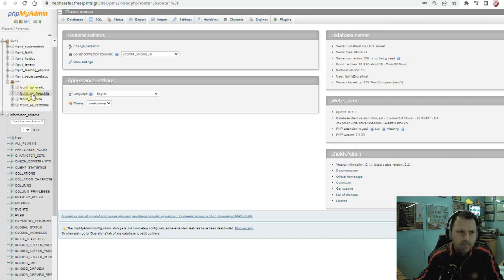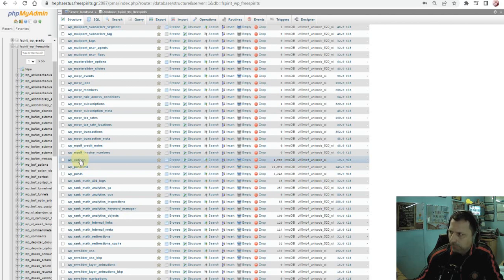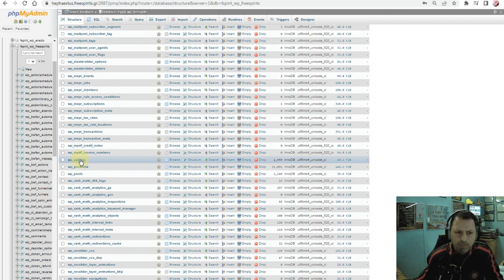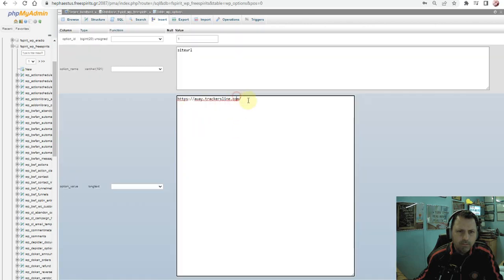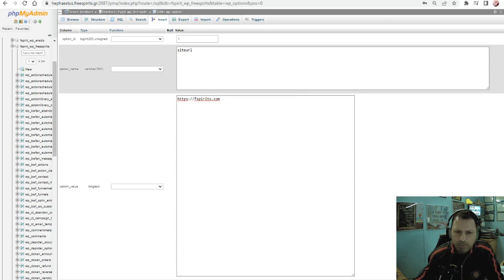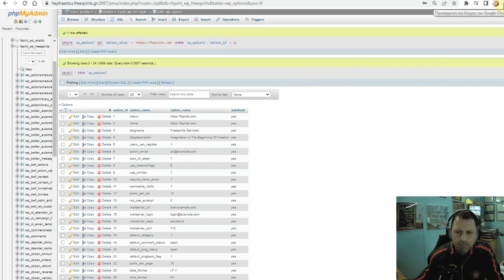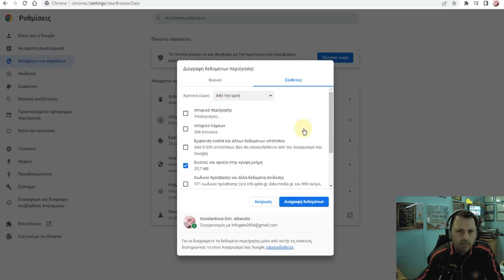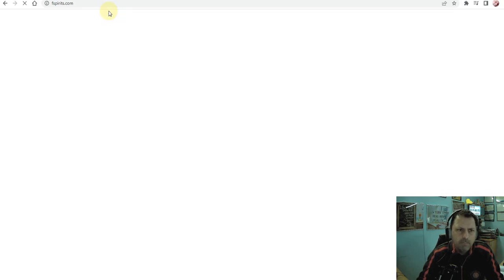[FIXED] Wordpress Website Redirecting to Freespirits Web Services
I am a skilled and passionate freelancer who is dedicated to helping clients achieve their specific goals. With years of experience in various industries, I have acquired a diverse set of skills and expertise that make me the ideal candidate for providing top-notch assistance to individuals looking to achieve their desired outcomes.

From content creation to marketing strategies, I have a proven track record of delivering high-quality work that exceeds expectations. My ability to listen to client needs, understand their vision, and tailor my solutions accordingly has allowed me to build strong relationships with clients over the years.

I am passionate about collaborating with clients to bring their ideas to life and achieve their goals. My upbeat and personable approach creates an environment that fosters creativity, communication and ultimately leads to success.

If you're looking for a freelancer who is committed to helping you achieve your desired outcomes, look no further! Let's work together and take your business to new heights!

With Respect
InfoGate Technologies & Freespirits Services
Albanidis Dim. Konstantinos
Pontou 37, Τ.Κ.57011
Nea Mesimvria
Thessaloniki – Greece